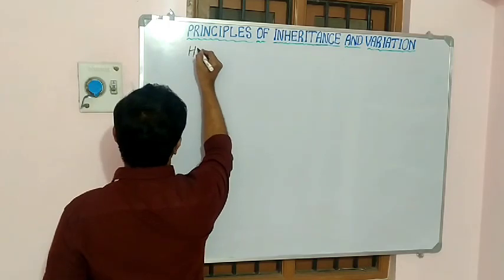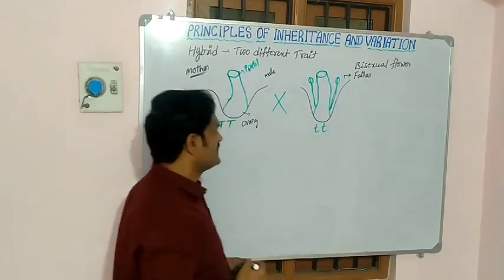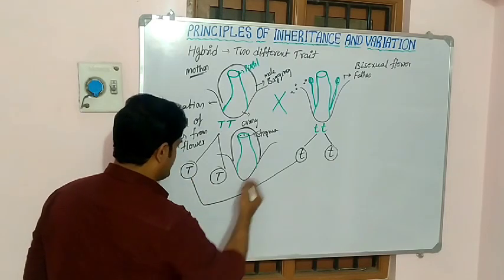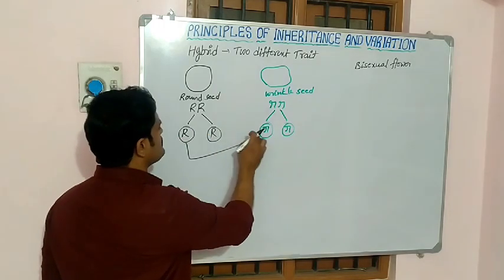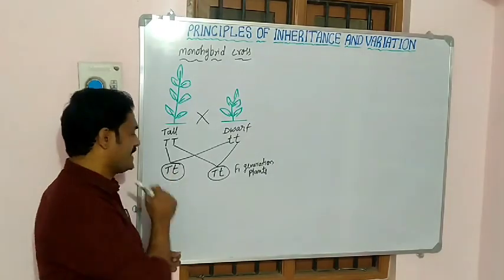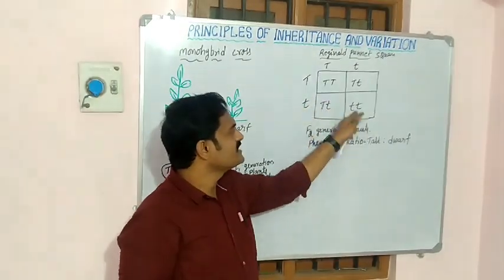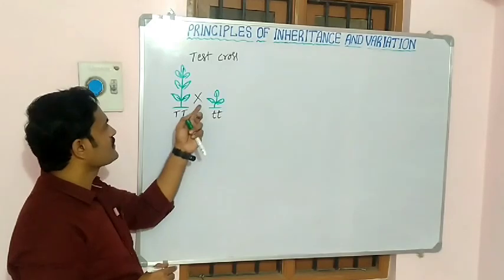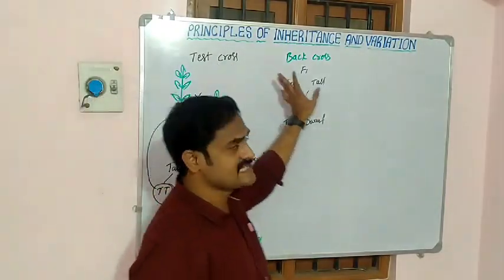NEET BIOLOGY I CLASS-12 I MONOHYBRID CROSS I CHANNEL NAME BIO CENT I PRINCIPLES OF INHERITANCE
NEET BIOLOGY
CLASS-12
MONOHYBRID CROSS
CHANNEL NAME BIO CENT
PRINCIPLES OF INHERITANCE AND VARIATION
EXPLAIN ABOUT MONOHYBRID CROSS
DOMINANT TRAIT
PHENOTYPIC RATIO OF F2 GENERATION
SIMPLE BIOLOGY
EASY BIOLOGY
TEST CROSS
BACK CROSS